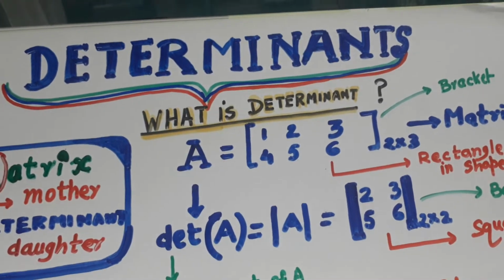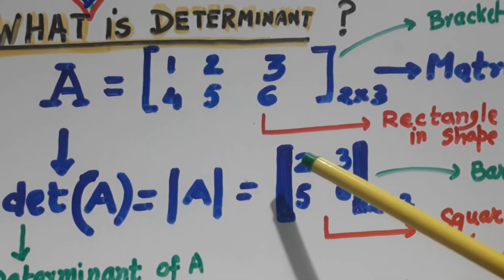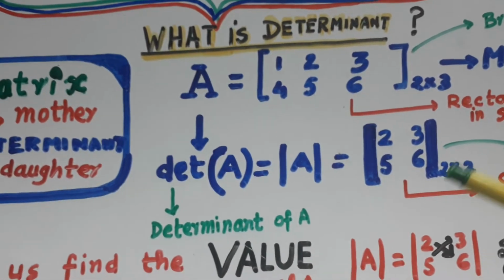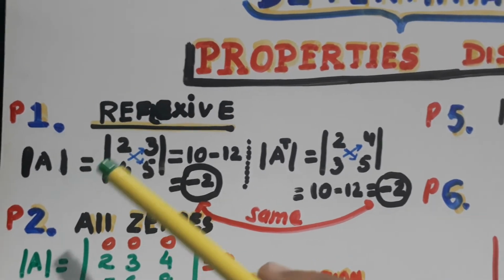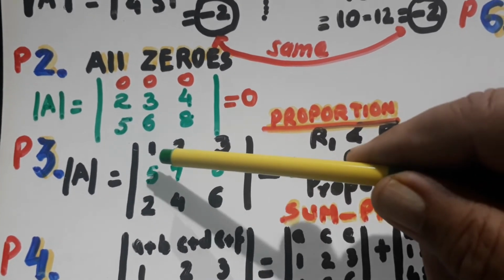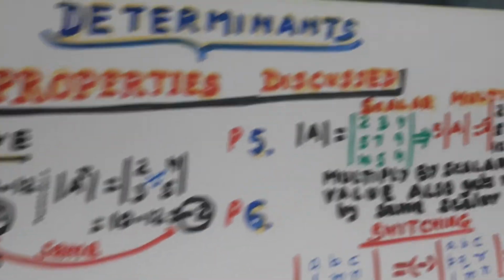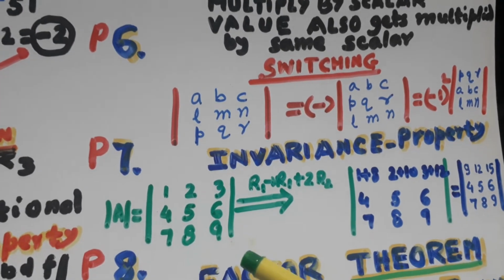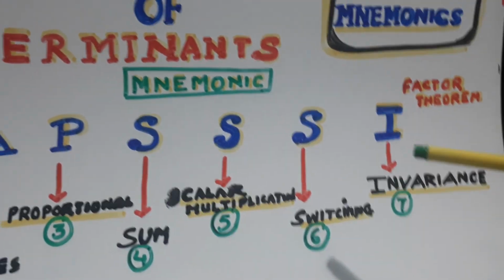DETERMINANT & PROPERTIES OF DETERMINANT : LEARN WITH MNEMONICS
A DETAILED EXPLANATION GIVEN IN MY NOTES. ALL EFFORTS HAVE BEEN MADE THE TOPIC EASY AND LUCID WITH THE HELP OF MNEMONICS